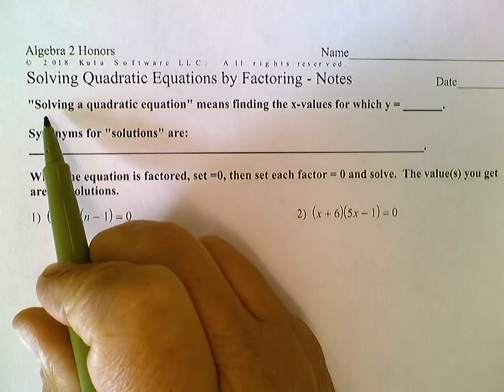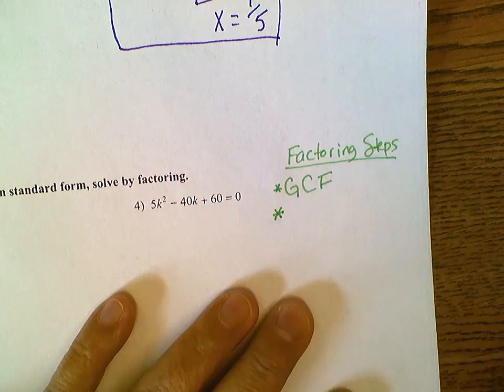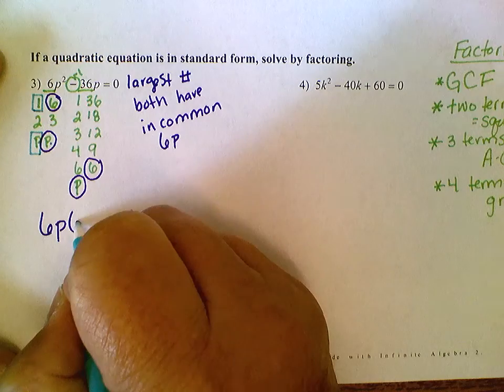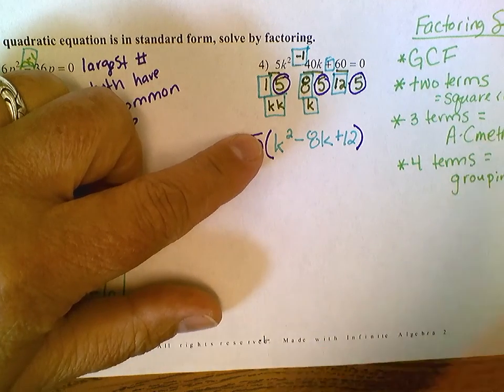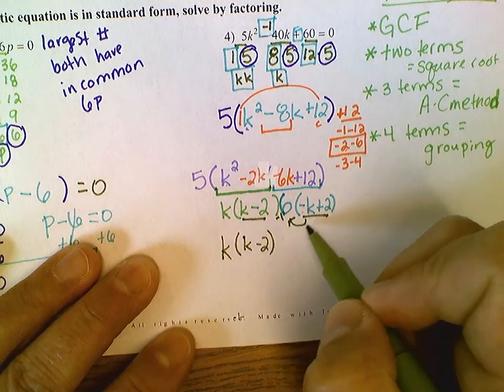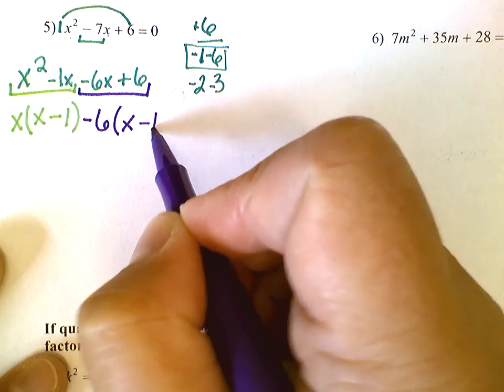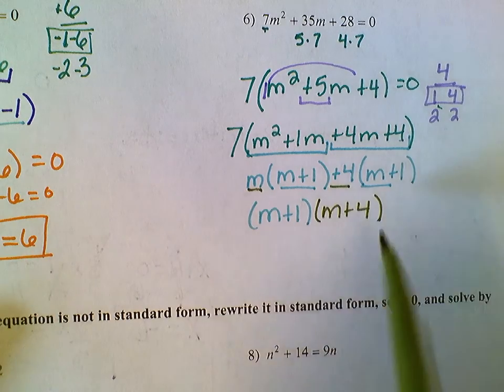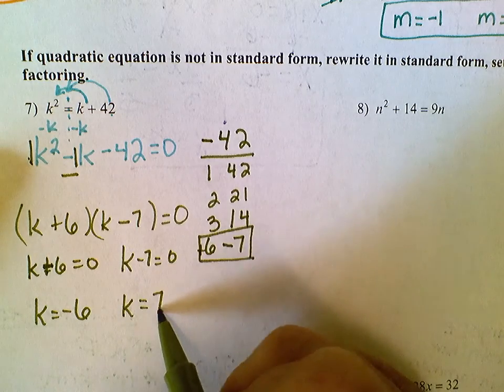#20 Solving Quadratic Equations by Factoring